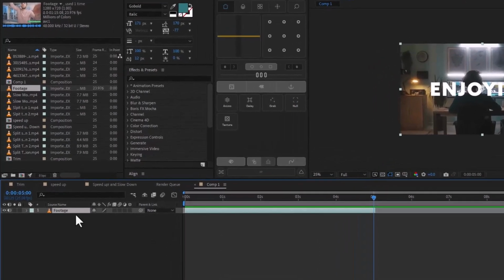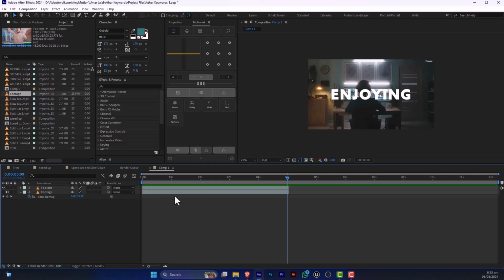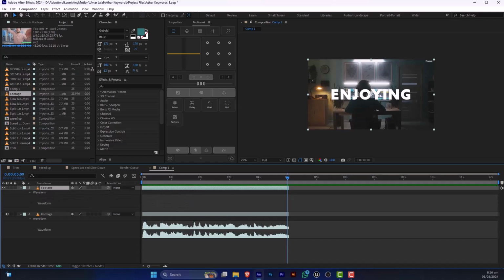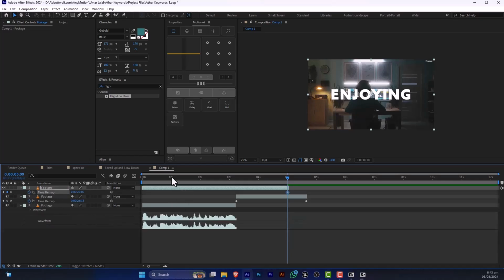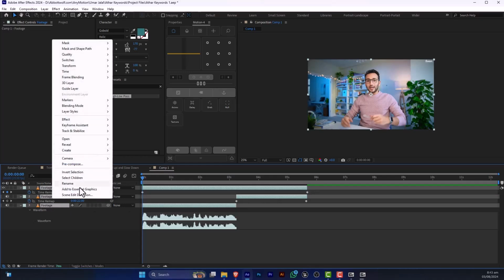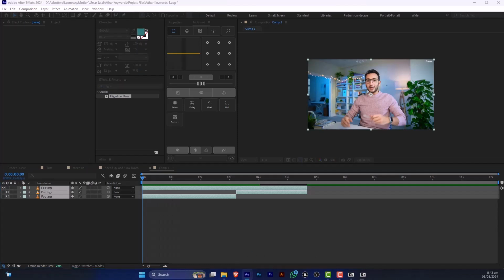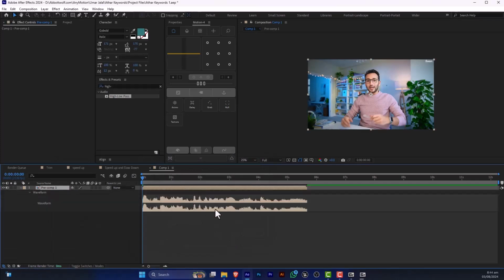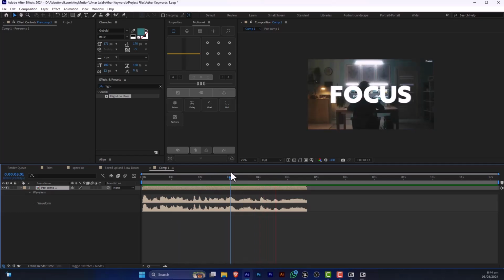Speed Up Audio & Video Without Changing Pitch in After Effects 2024 | AE Tutorials | Any Motion Pro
Did you know how to speed up audio or video without changing the pitch in Adobe After Effects? Or are you interested in creating a smooth time-lapse effect by altering the speed of your footage in After Effects? If you're a beginner, this tutorial is your gateway to mastering the basics of adjusting speed while maintaining pitch and understanding Adobe After Effects clearly.

Hello, creative minds! Welcome back to Any Motion Pro, where we simplify the intricate into captivating experiences. Today, we're immersing ourselves in the artistry of Adobe After Effects. I'm Umar Jalal, your guide to uncovering the secrets of Adobe After Effects.

In this tutorial, we're about to demystify how to speed up audio or video without changing the pitch in Adobe After Effects. Think of it as wielding a virtual chisel to carve out stunning scenes and effects in your projects.

In this video, you will learn about:
- How to Speed Up Audio or Video Without Changing Pitch in After Effects
- Adjusting Speed Without Altering Pitch in After Effects

Whether you're a novice or eager to elevate your video editing skills, this knowledge is key to unlocking the full potential of Adobe After Effects.

If you're new to our channel or Adobe After Effects, explore our previous videos for detailed installation guides and foundational insights.

Whether you're a seasoned developer or just stepping into the world of Adobe After Effects, buckle up for a journey through the picturesque landscapes of creativity. Ready to blend? Let's get started!